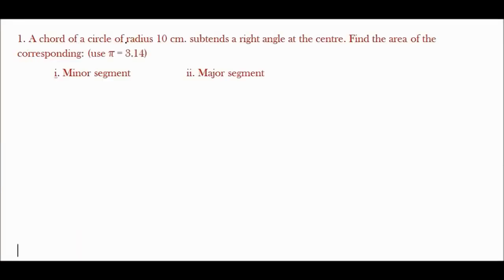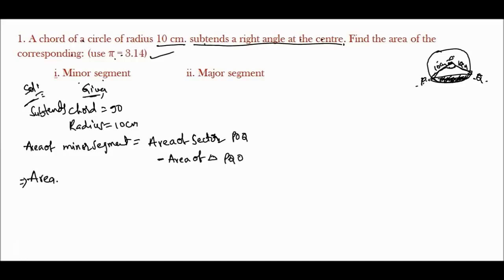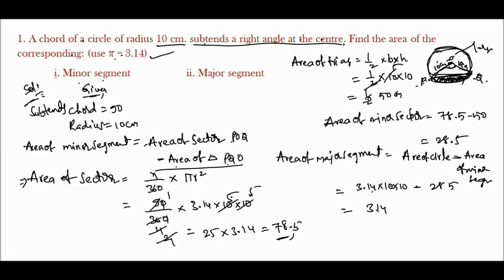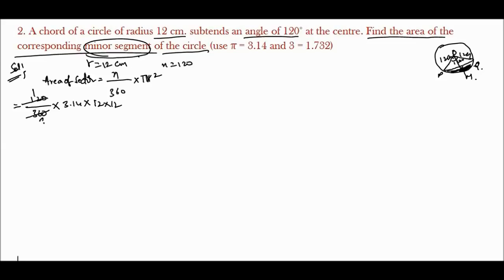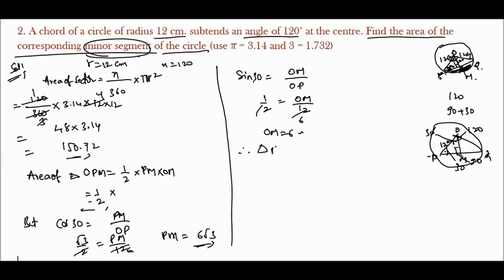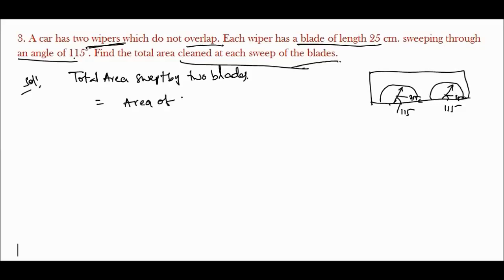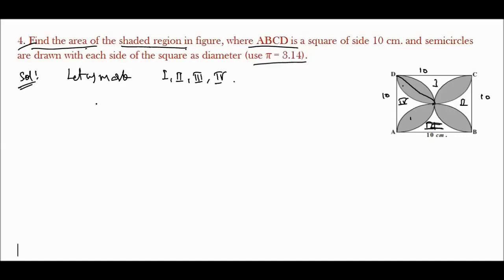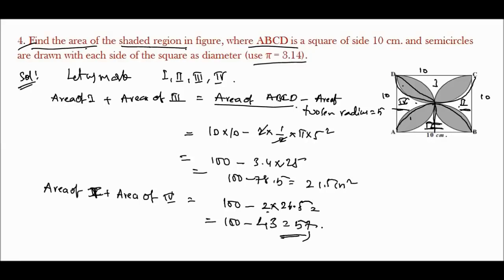AP TS SSC MATHS Tangents and Secants to a Circle 9.3